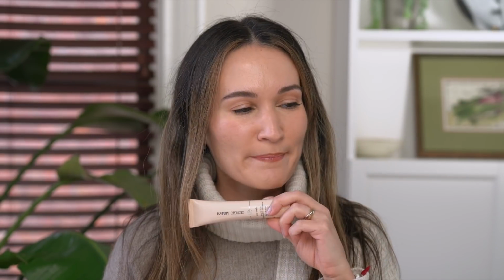Here we go again - PROJECT PAN 2022 🎉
Project Pan is all about choosing 10 products with the intention of using them up through the year (and ideally not buying new stuff until/until you finish something)

Things mentioned:

Burberry Pink Heather
Burberry Kisses Gloss Pink Mist
Sephora Melting Lip Click 01 Caramel